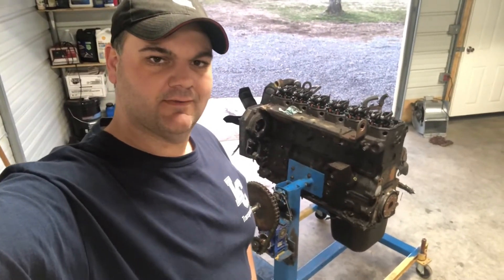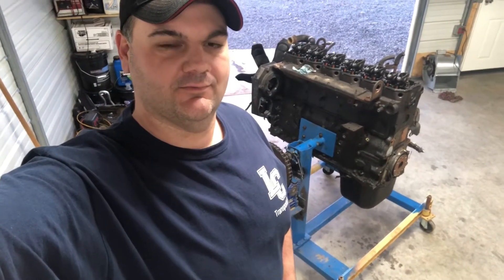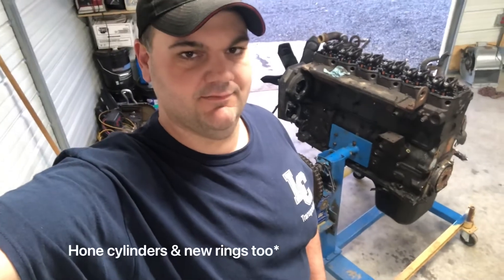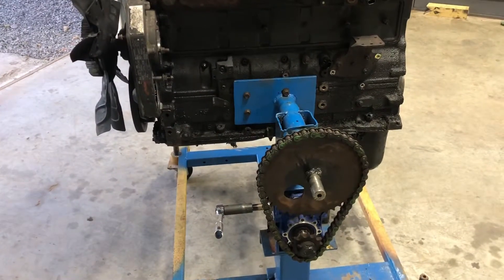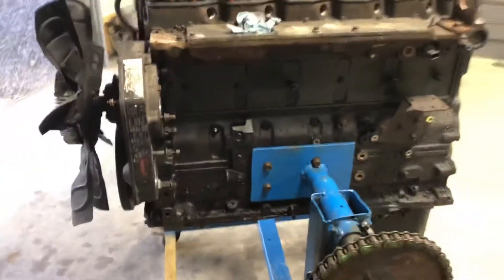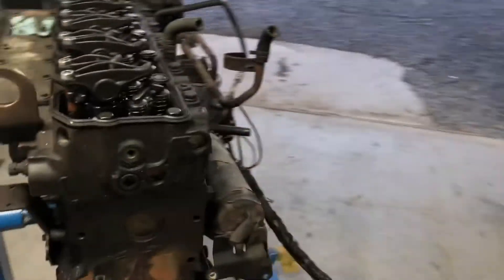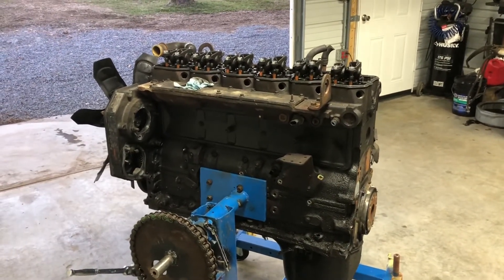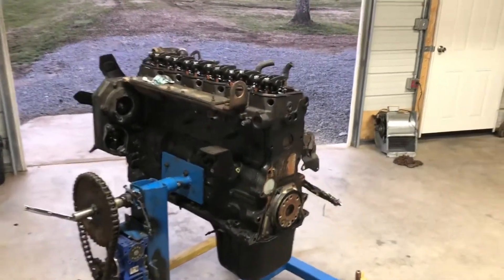The start of a 24v Cummins Rebuild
Just a quick video explaining my plans for the engine I bought for my truck.